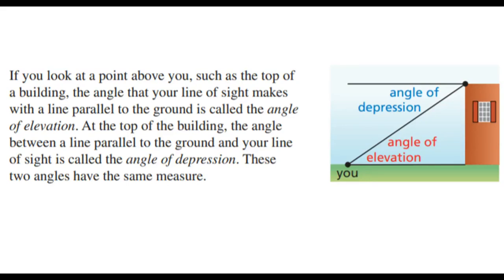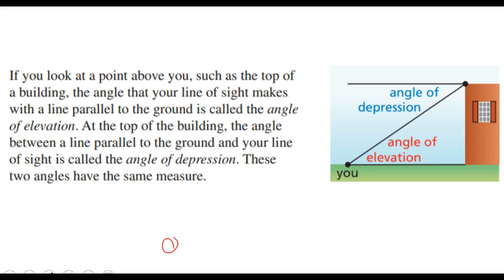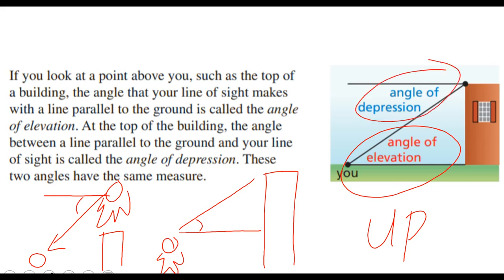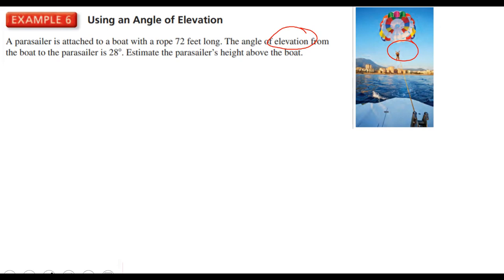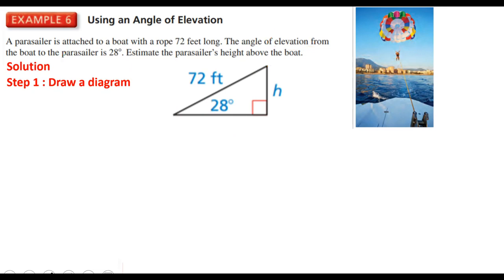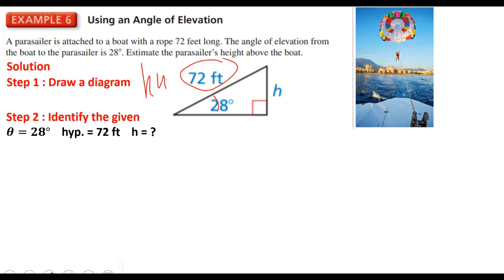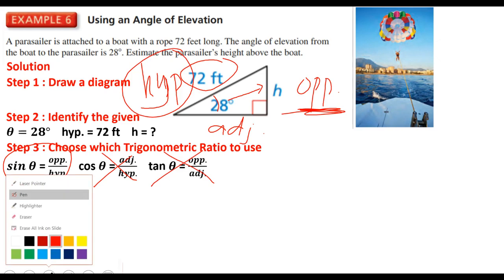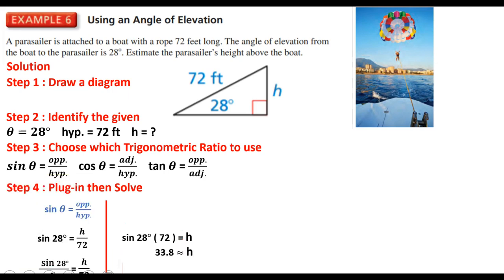9.1 Right Triangle Trigonometry - Example 6